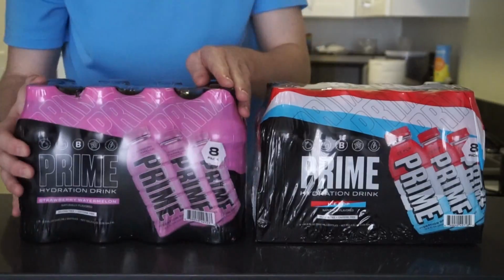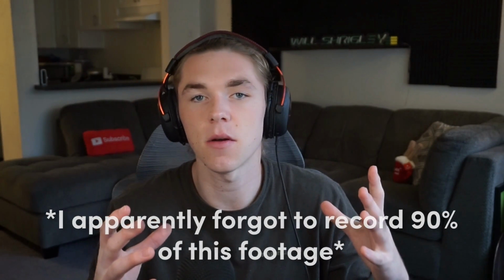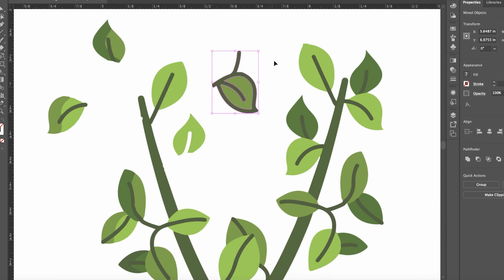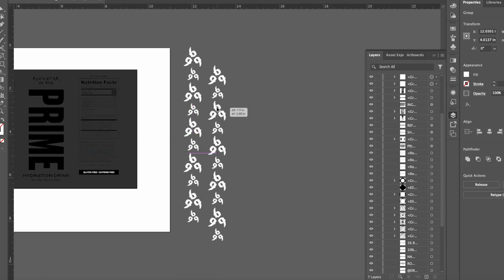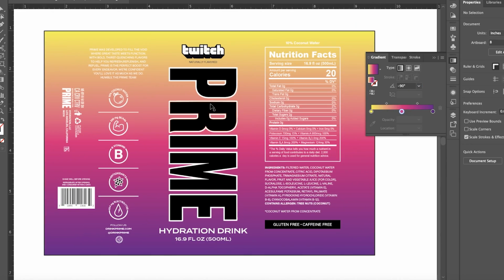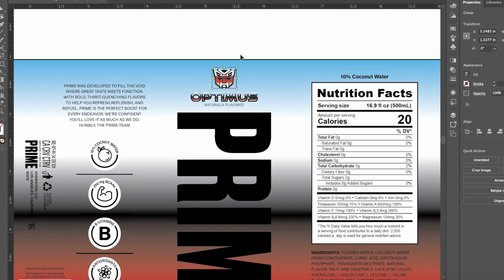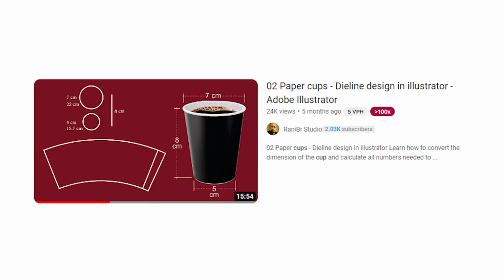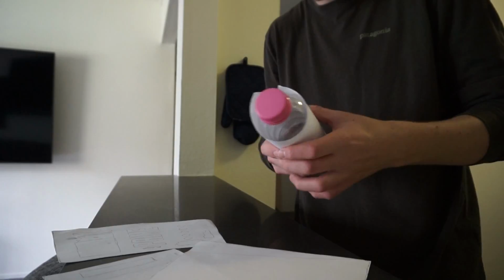Making Real Custom PRIME Bottles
WHAT A TANK OF A VIDEO. This video is the only thing I've really been working on non-stop the past 2 and a half weeks so I hope you enjoy! A lot more in depth design wise compared to other videos but I had a lot of fun with this one.
Chapters
0:00 Intro
0:11 Brainstorming Ideas
0:41 Making A Template
1:41 Mime
1:56 Crime
2:24 Slime
2:51 Thyme
3:07 Rockstar in his Prime
3:59 Amazon Prime
4:21 Twitch Prime
5:29 Optimus Prime
5:37 Final Mockups
5:49 Trying to Print
8:27 Final Prints